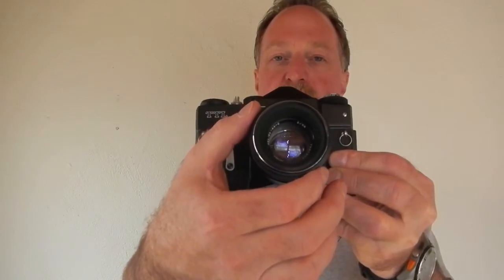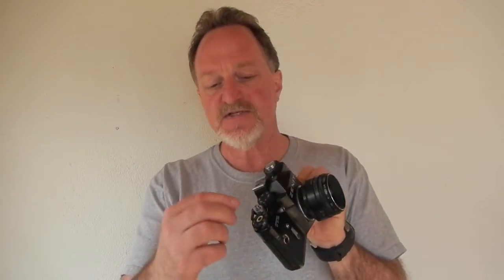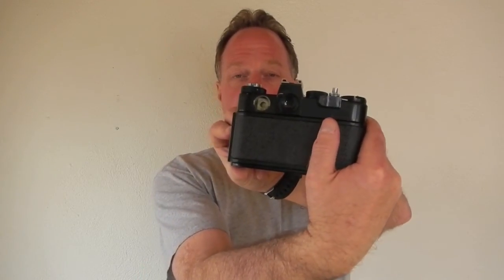52 Cameras: #30 - Zenit TTL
Part of the original project. No results photographs in the video.
I had a generic link instead of one to this camera's results. Updated link on 28 June 2021.